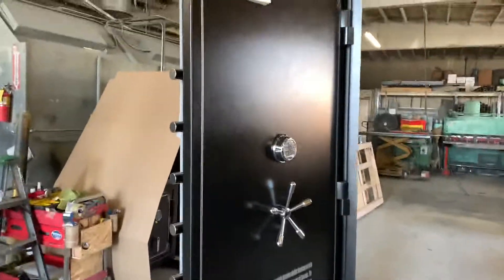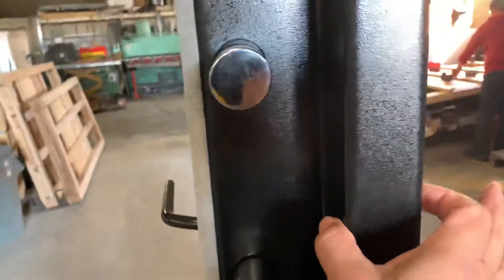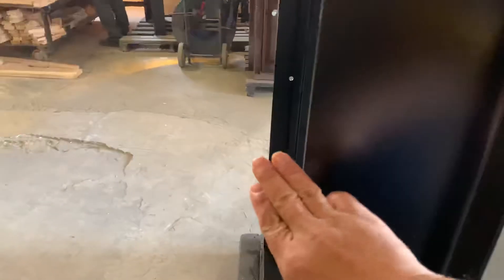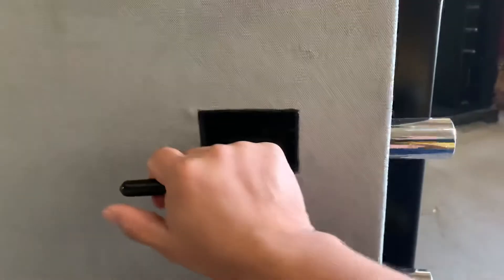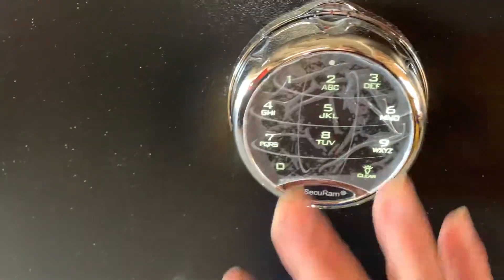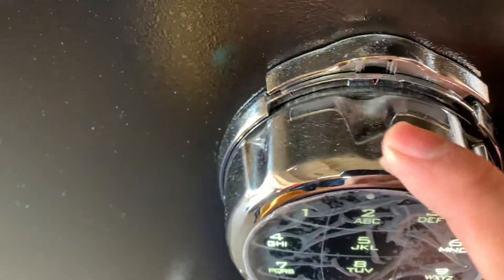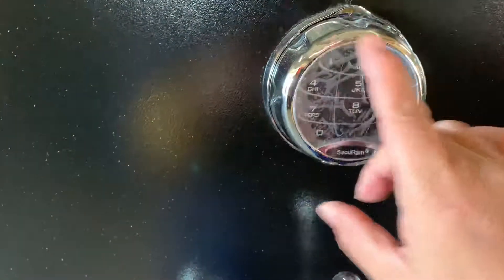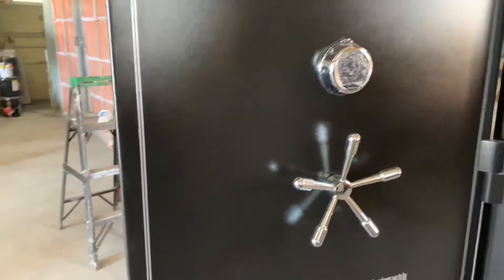Vault Door with EMP-Proof Lock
Vault door with a SecuRam Xtreme EMP proof lock. Push button for daily use, plus spin dial access in case you need it.